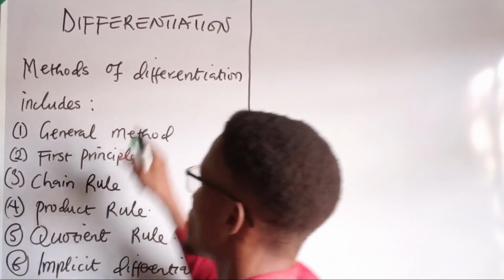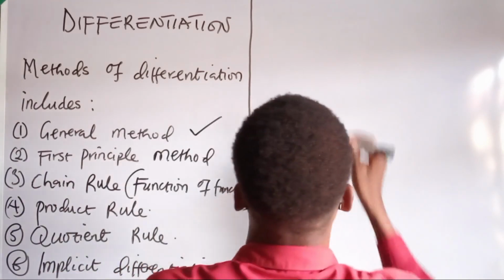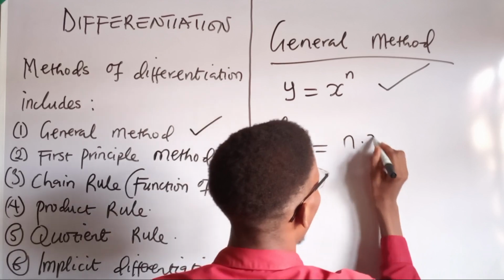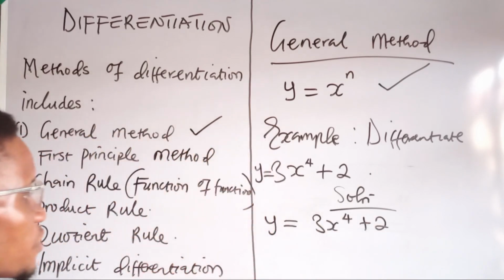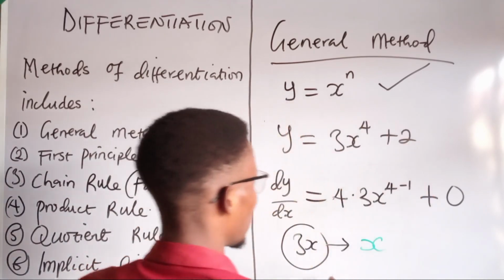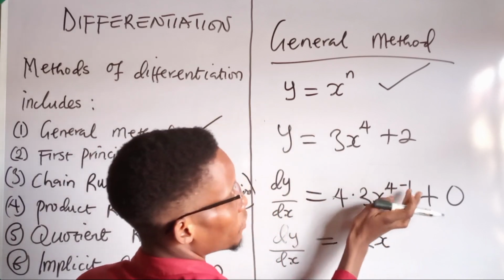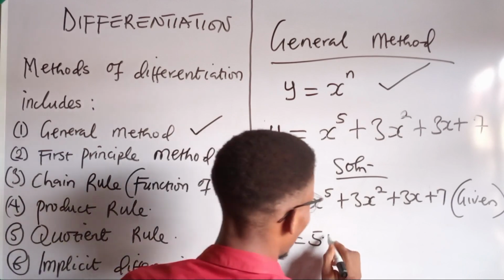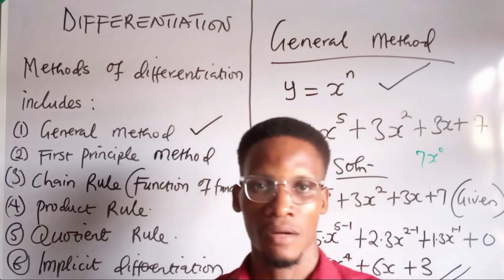THE GENERAL METHOD OF DIFFERENTIATION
Unlock the secrets to mastering differentiation in calculus with our comprehensive guide tailored for 2025. Whether you're a student aiming to excel or a professional refreshing your knowledge, this video provides clear explanations and practical examples to enhance your understanding of differentiation.​
Key Learning Points:
Understanding Differentiation: Explore the fundamental concept of differentiation, focusing on how it measures the rate at which a function changes and its significance in various fields. ​
Differentiation Rules: Learn the essential rules, such as the power rule, product rule, quotient rule, and chain rule, which are foundational for solving complex differentiation problems. ​
Step-by-Step Examples: Follow detailed walkthroughs of various differentiation problems, from basic to advanced, to solidify your grasp of the techniques.​
Advanced Topics: Delve into more sophisticated aspects like implicit differentiation, logarithmic differentiation, and applications in optimization problems.​